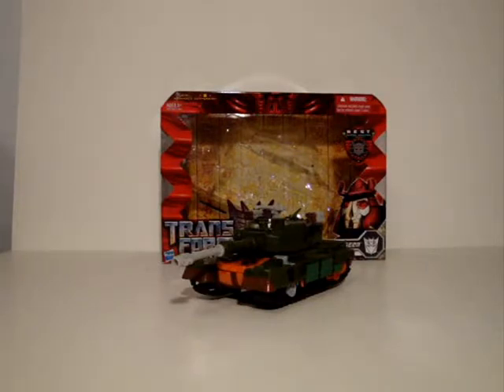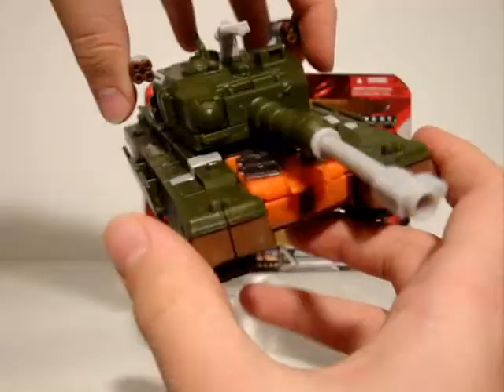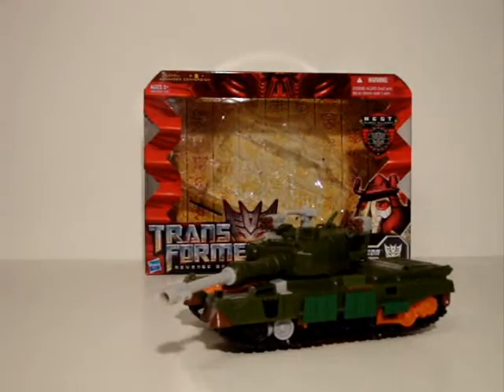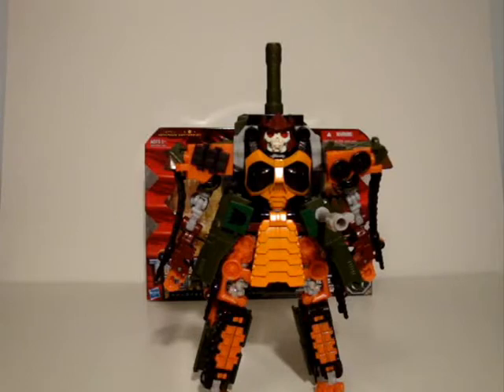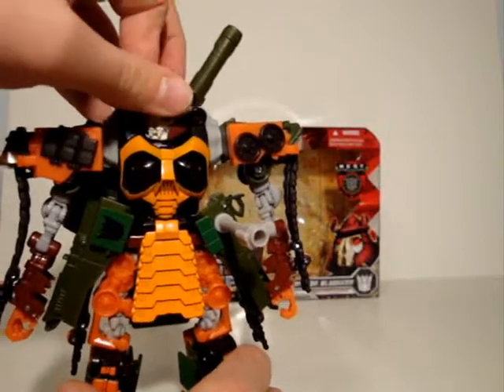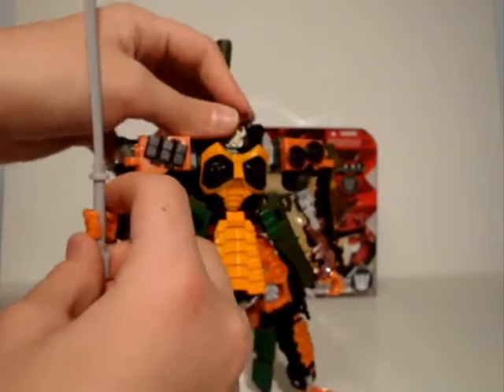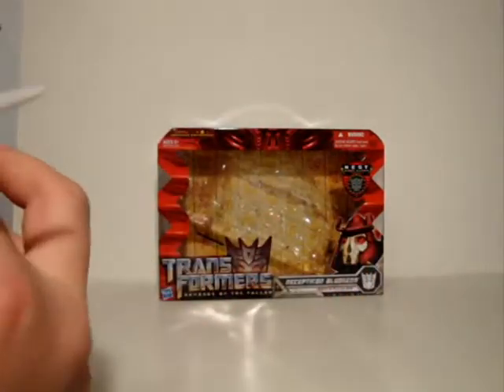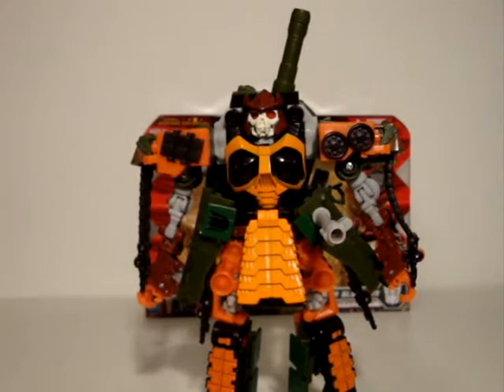Soundout Review - Transformers Revenge of the Fallen - Voyager Class Bludgeon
My review of this new, awesome Transformer!

And during this review it reminds me of another series I know.